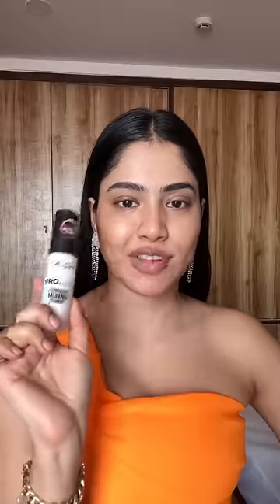White base makeup 😱😱